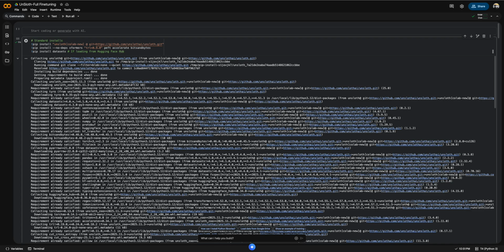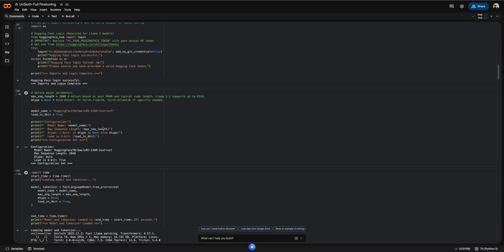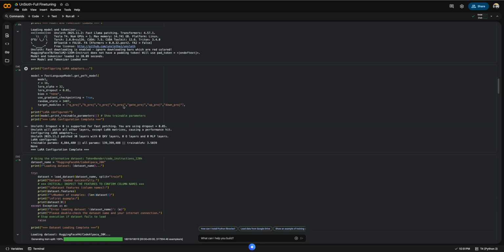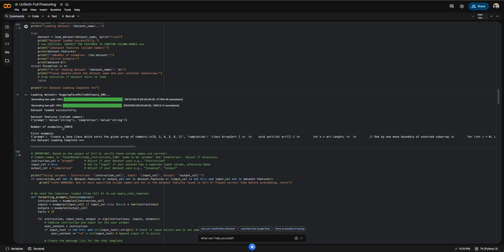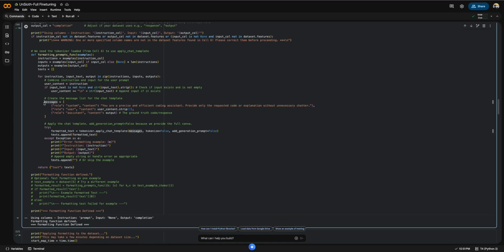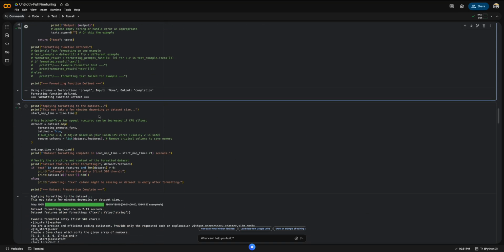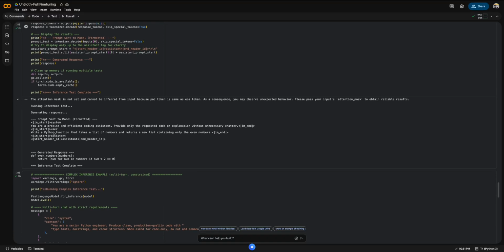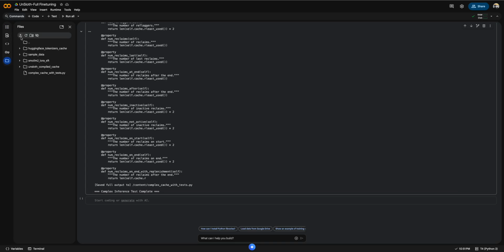Full Fine-Tuning SmolLM2-135M with Unsloth | Step-by-Step LLM Fine-Tuning Tutorial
In this video, I demonstrate Full Fine-Tuning of the SmolLM2-135M model using Unsloth.ai, one of the fastest frameworks for efficient LLM training.
We fine-tune the entire model (no LoRA) on a CodeAlpaca dataset for a coding instruction-following task, using Unsloth’s high-performance FastLanguageModel and SFTTrainer.